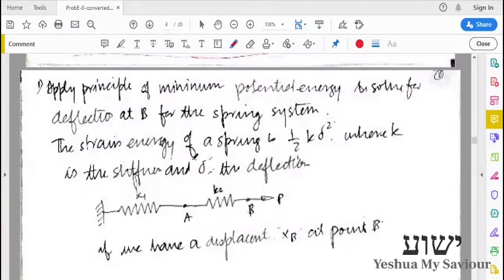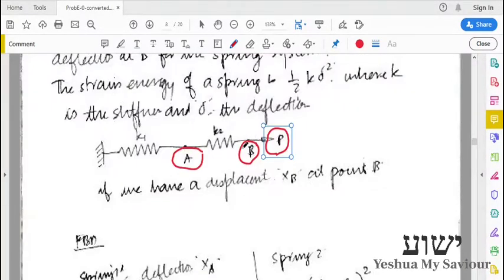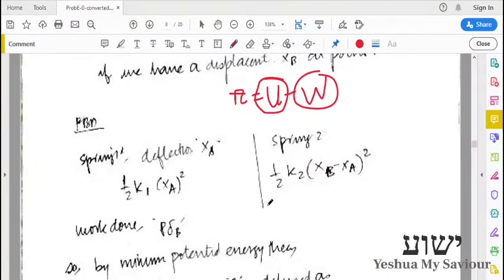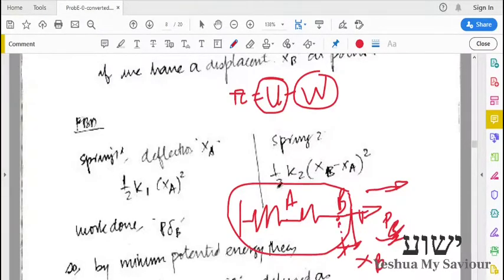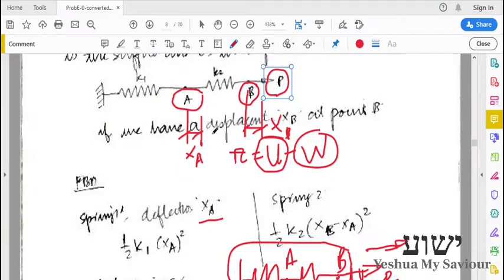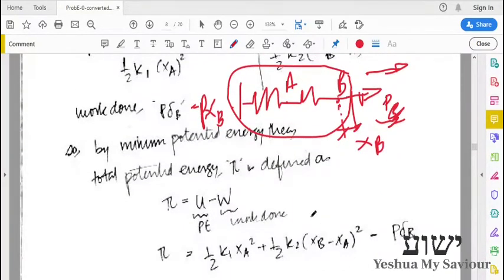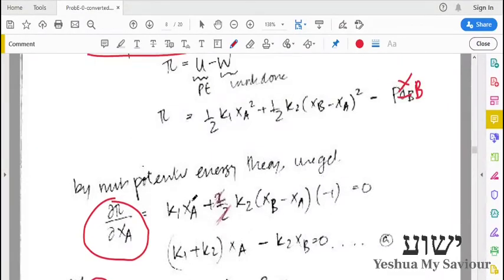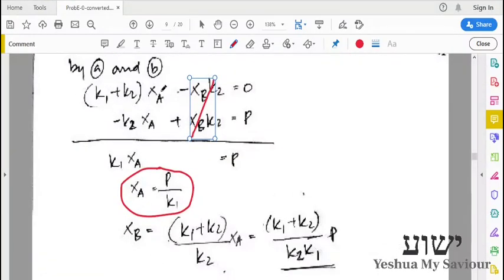Problem 6 - Minimum Potential Energy Theory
Simple problem to compute the deflection of a simple spring system using Minimum Potential Energy Theory